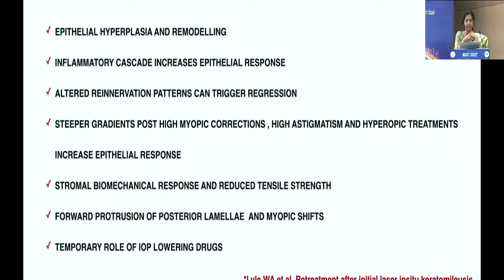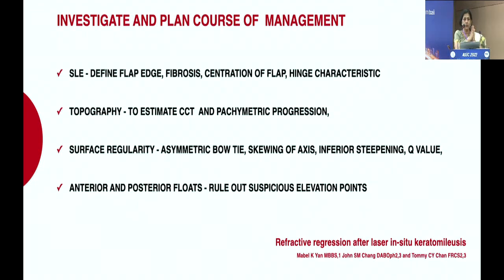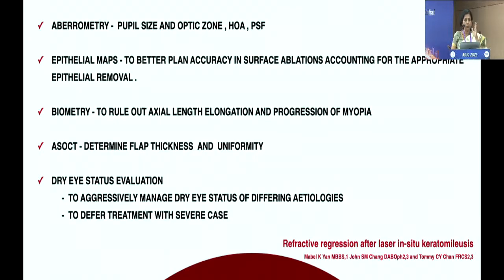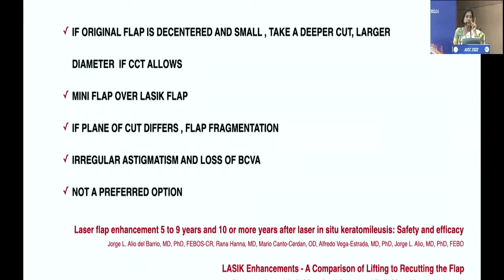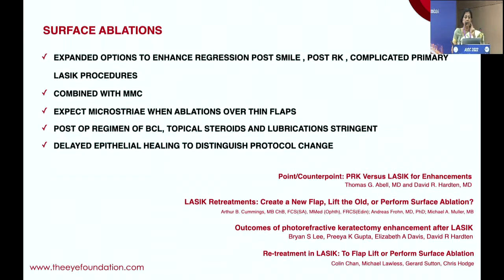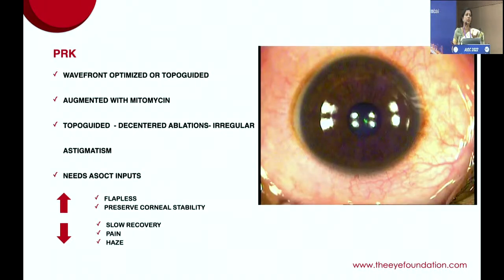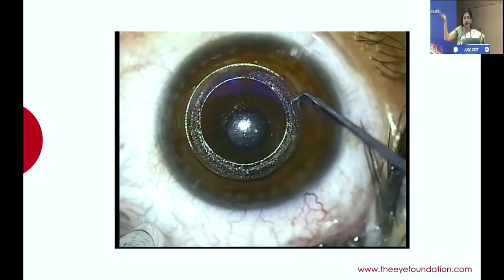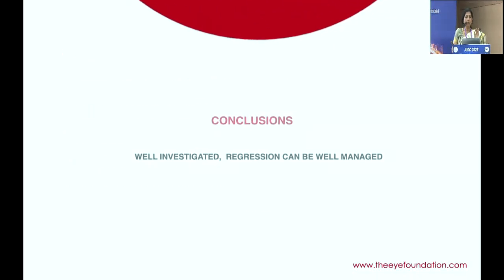AIOC2022 IC20 Topic Dr CHITRA RAMAMURTHY Enhancements for regressions The difference defines tre